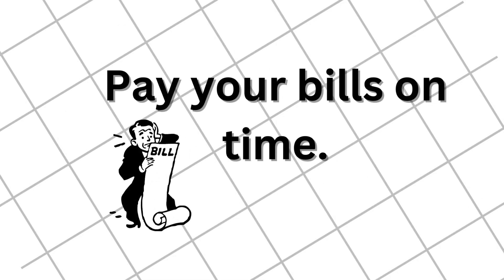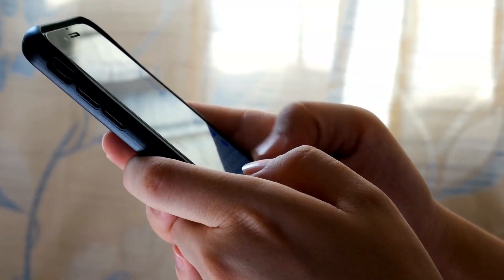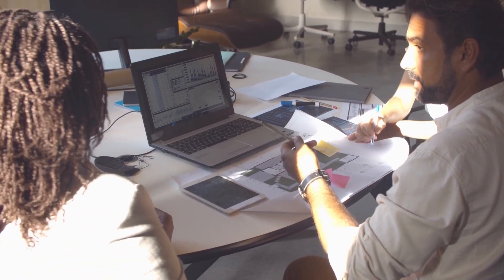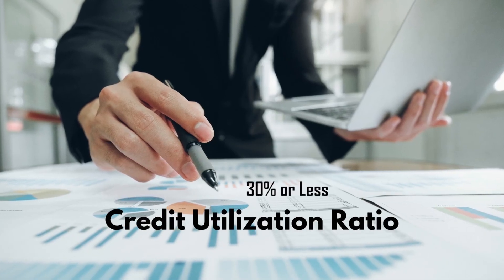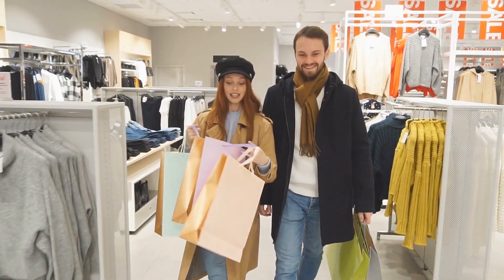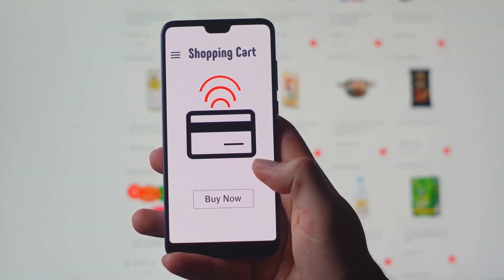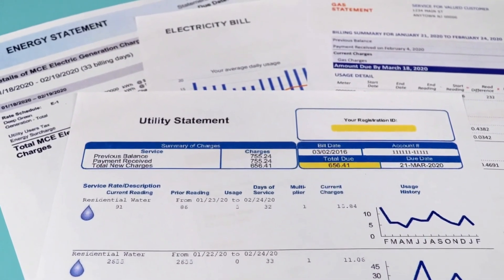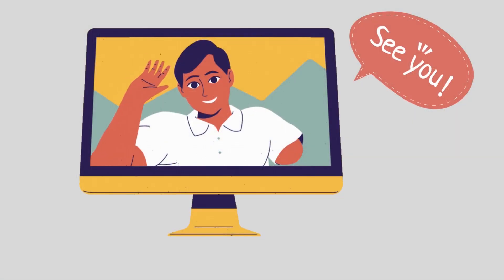Improve Your Credit Score in MONTHS, Not Years!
Improve Your Credit Score in MONTHS, Not Years!. In this video we will go over the top 5 ways you can improve your credit score.

Be sure to watch all the way through as I'll be going over what affects your score, things you can do to keep your score from being negatively impacted, as well as tips and tricks when it comes to getting to that coveted 800 and above!

Credit scores and credit cards are a topic that I believe need to be talked about more because they don't teach you about it in school. I wish I learned about what affects your credit as well as how to raise your credit score, which is why I made this video so that you guys can learn everything you need to know in less than 15 minutes.